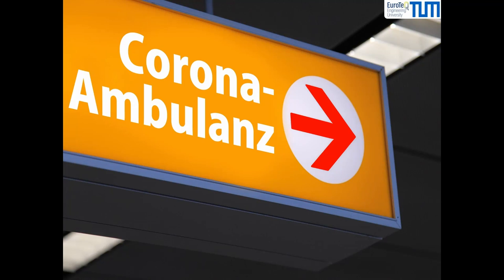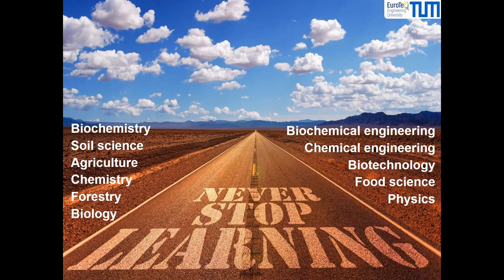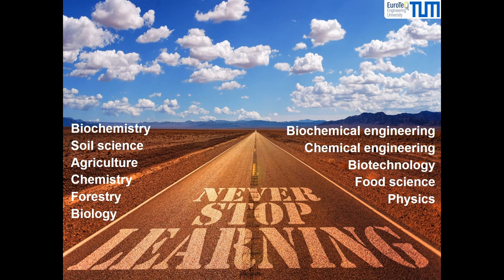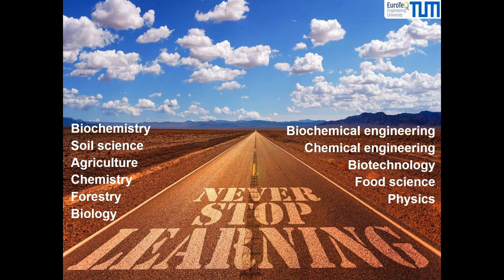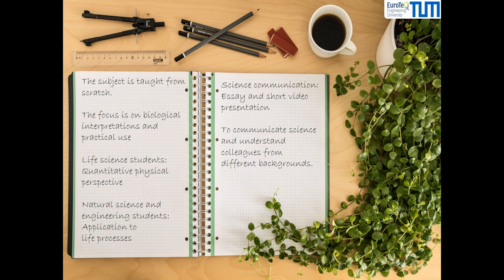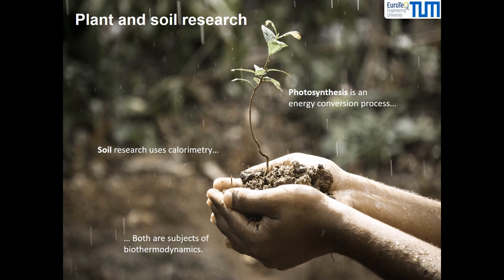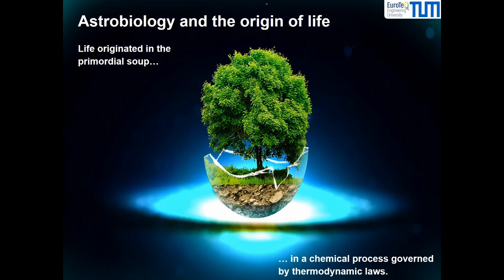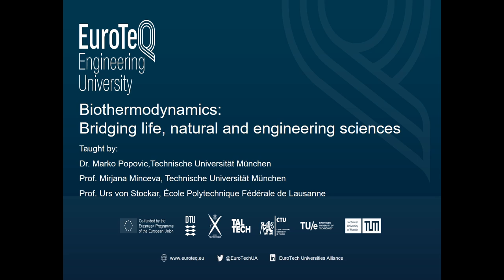EuroTeQ Teaching Fund - Marko Popovic (Technical University of Munich)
Projekt:
Biothermodynamics: Bridging life, natural and engineering sciences